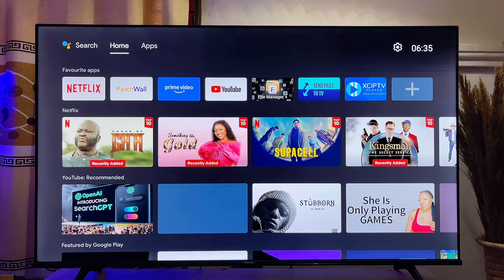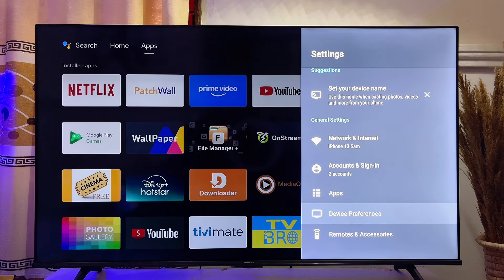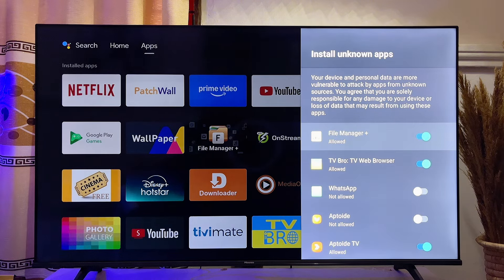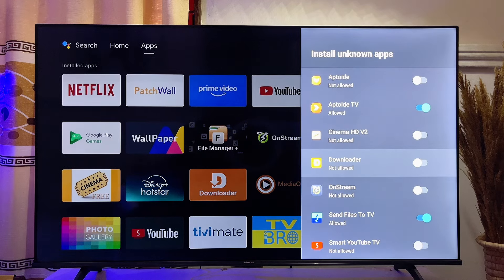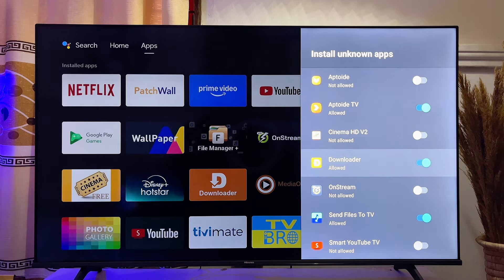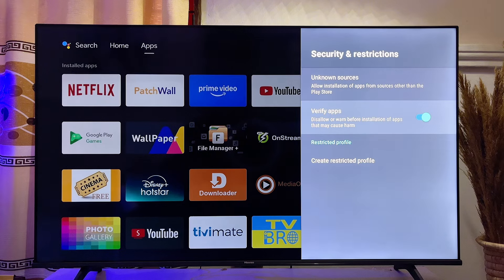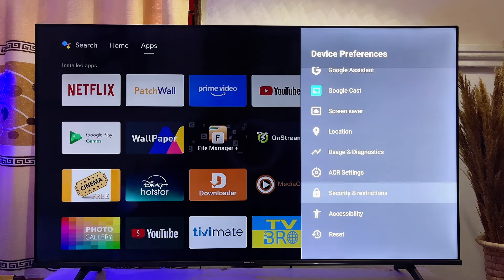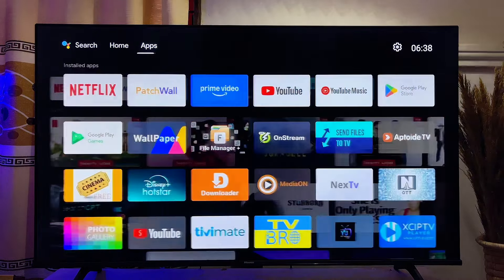Android TV: How to Allow Apps from Unknown Sources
Learn How to Allow Apps from Unknown Sources on Android TV. In this video, I explained how to allow the installation of apps from unknown sources on any Android Smart TV. This is important if you want to install applications that aren't available on the Google Play store. To successfully achieve this, I demonstrated how to access the Android Smart TV settings, get to the Securities and Restrictions Option, which usually contains the list of apps on the TV and then, i showed how to enable or disable "Allow Apps from Unknown Sources" for any particular app you want to use to install third-party apps into your Android TV without any issue.

This App installation from unknown sources tutorial works on all Android TVs, so whether you have a Hisense Android TV, TCL Android TV, Skyworth Android TV, Sony Android TV, or any other brand, this video will work for you too.